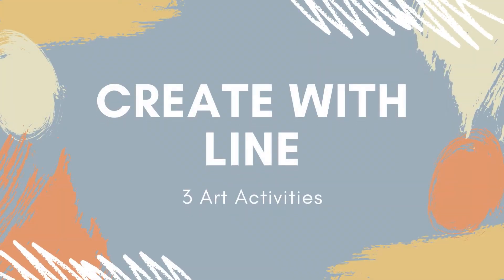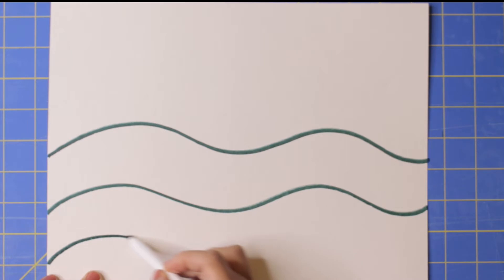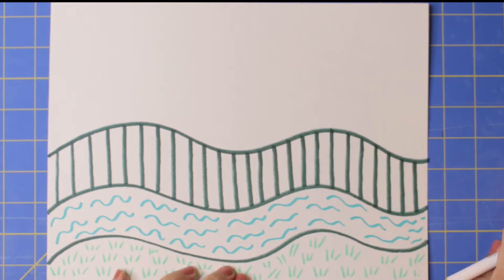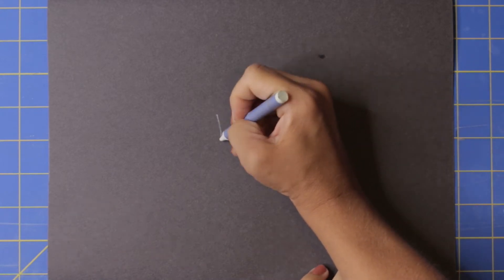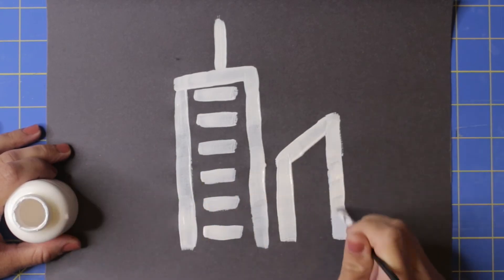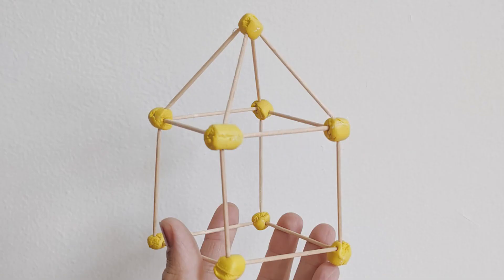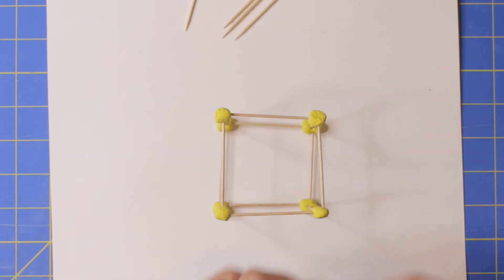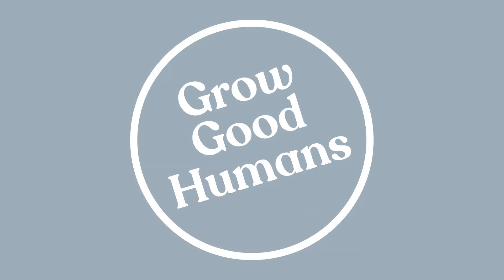Line - 3 Art Activities for Kids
Looking to foster independence and develop your child's artistic skill? Then this video is for you! I will be sharing three art activities you can do at home to practice using the element of line in artwork.  Perfect for elementary students, these projects are sure to be a hit.

For the full lesson plan and set of printable guide sheets,